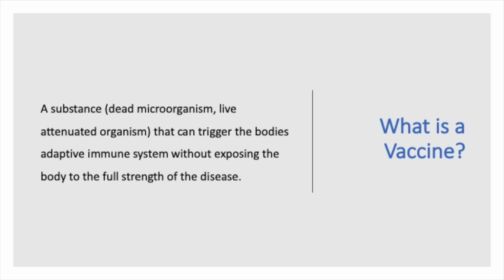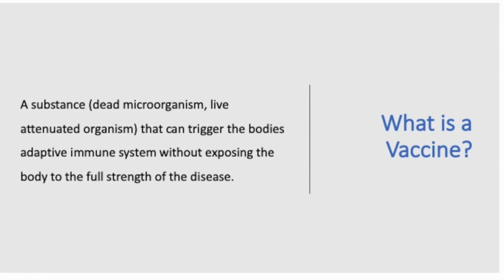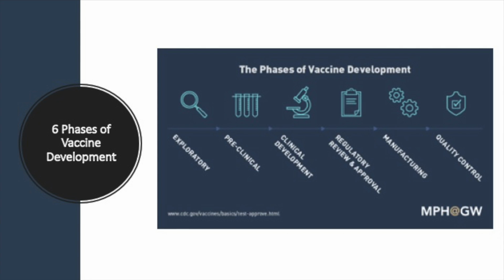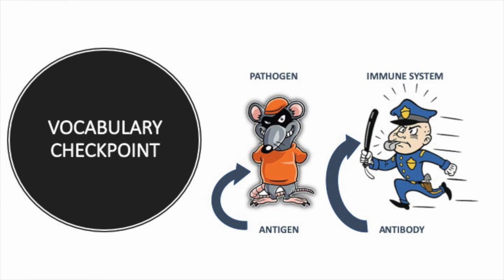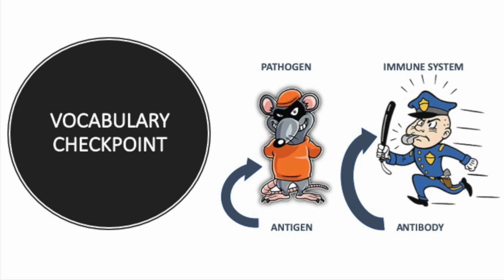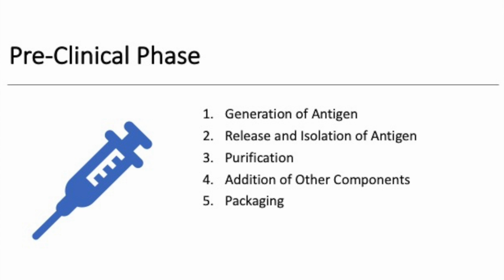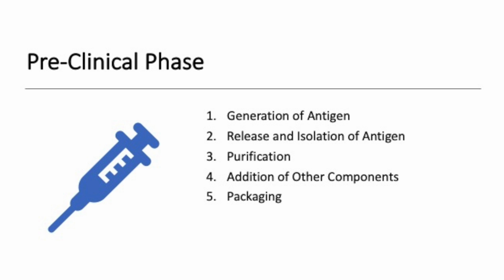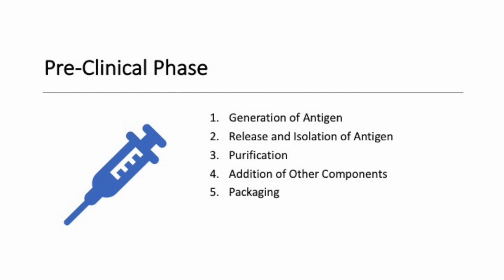Crash Course | Vaccine Design with a Specific Focus on the Pre-Clinical Phase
NOTE: Set video quality to 1080HD to get the best quality, otherwise, images appear poor.

This video discusses the topic of vaccine design with a specific focus on the pre-clinical stage. I also discuss the definition and purpose of vaccines and delve into details regarding the creation of the smallpox vaccine (first vaccine ever made).

My target audience is the general public. Ideally, individuals who have heard about vaccines at a hospital, through their doctor, at school, or learned about them through the ongoing pro/anti vaccine controversies. This crash course targets individuals who may have been vaccinated before and want a general understanding of how a vaccine is made.

My goal is to reach the general audience; thus, my approach is simplistic. I use a medium (YouTube) that is easily accessible to most individuals and use simple vocabulary. When simple vocabulary is not possible, I briefly explain the terms. Colour, diagrams, and an interesting analogy also included.